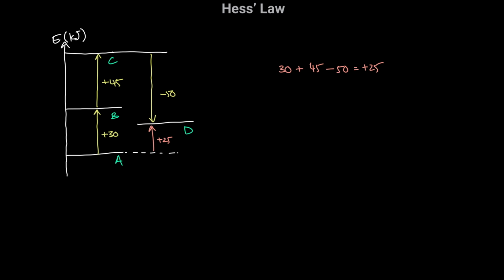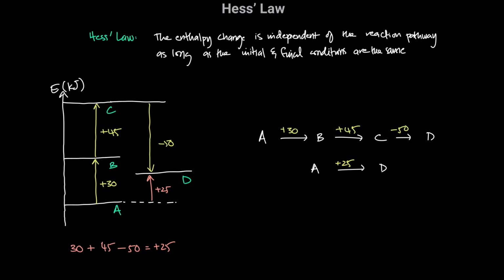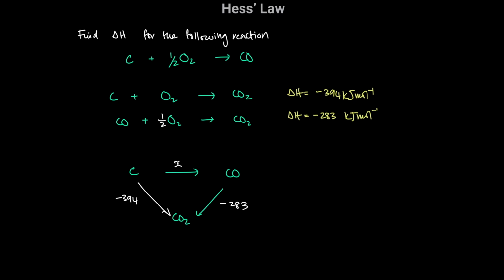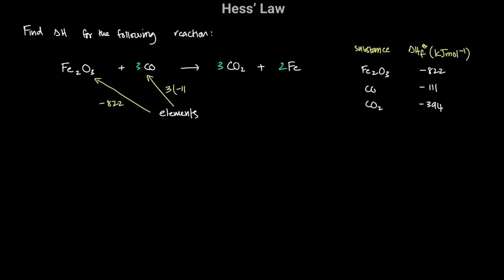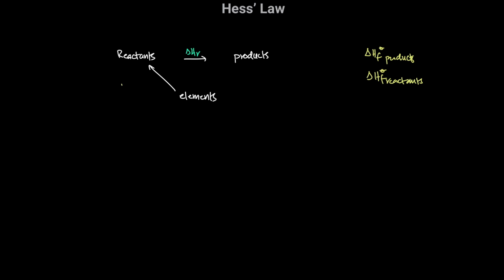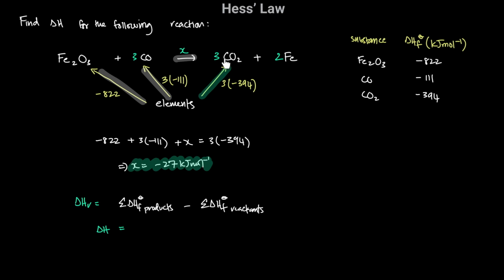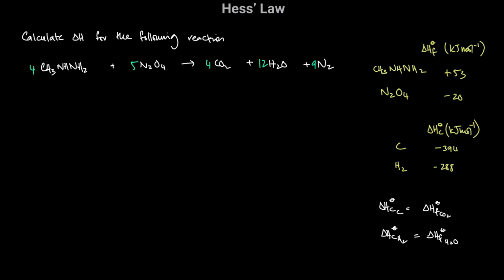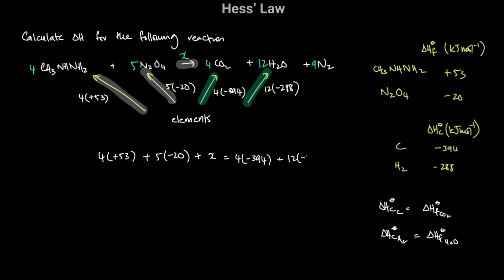10.05 Hess’ Law - Formation | AS Energetics | A Level Chemistry